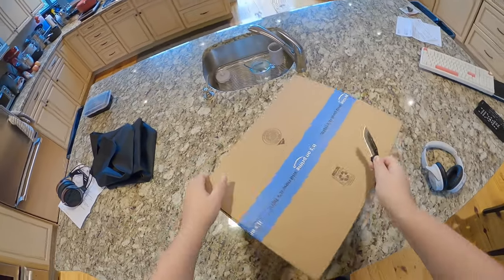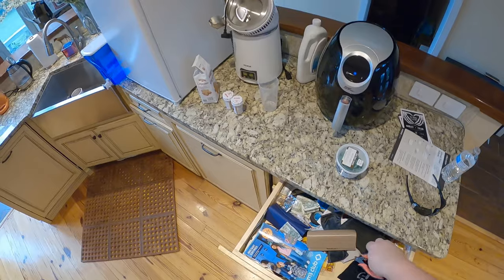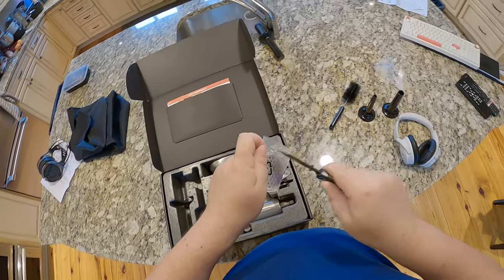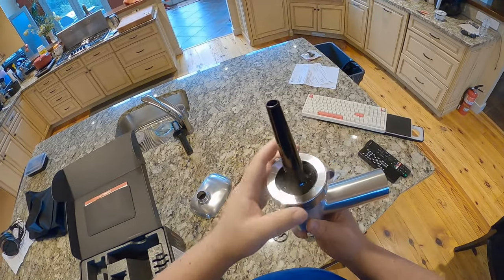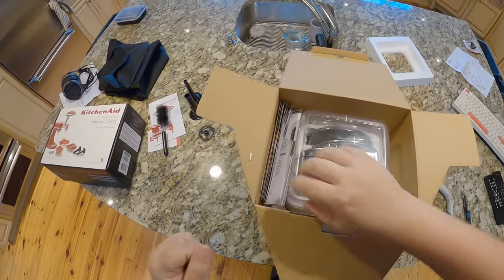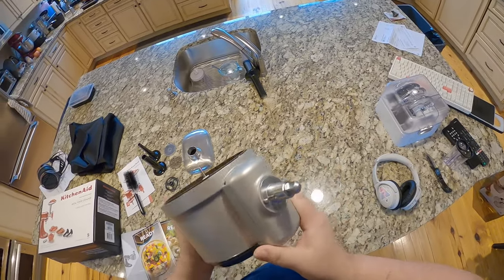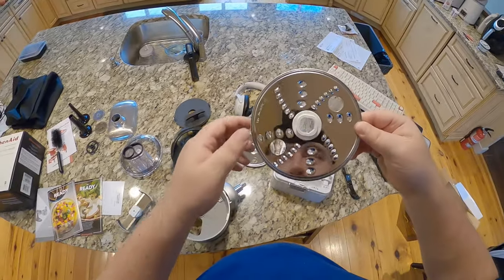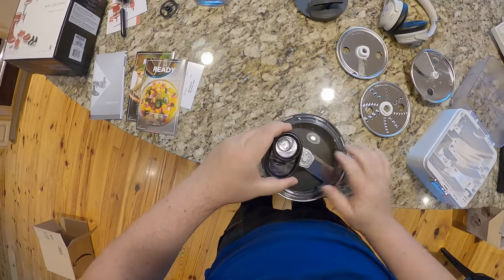🟪 ALL OF THE KitchenAid Accessories IN THE WORLD - Z Unboxing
Unboxing Knife
Dough Hook
Edge Beater
Food Grinder
Food Processor